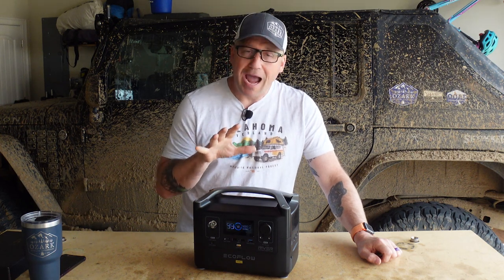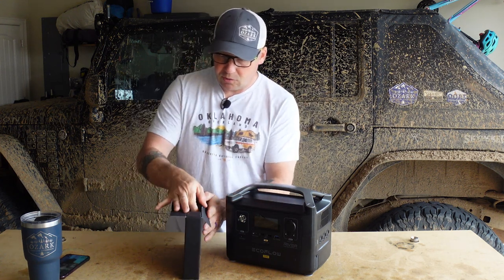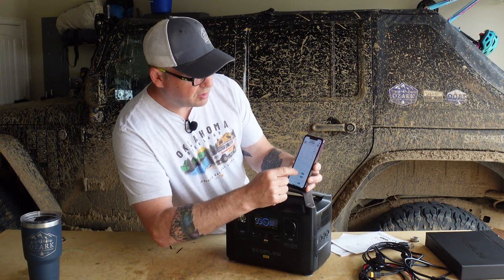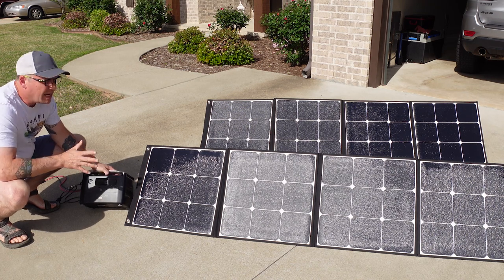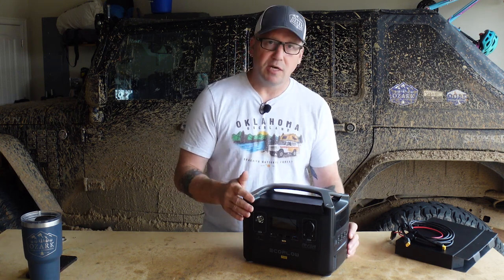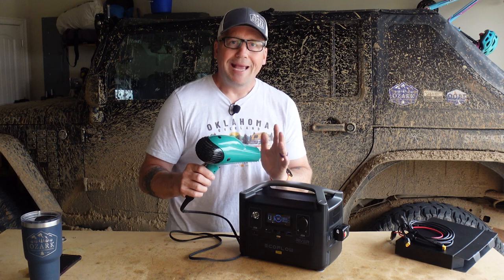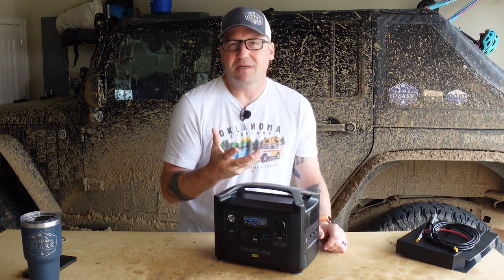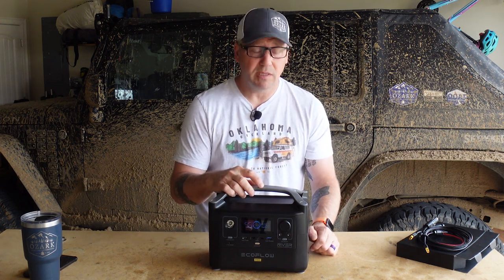EcoFlow River Pro - Great solution for overlanding/car camping power.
There are so many power stations/solar generators on the market. The EcoFlow River Pro has some truly innovative features that make it stand out from the crowd. It's a great solution for your overlanding/car camping power needs.

EcoFlow RIVER Pro Extra Battery, EcoFlow 160W Solar Panel)

EcoFlow River Pro on Amazon